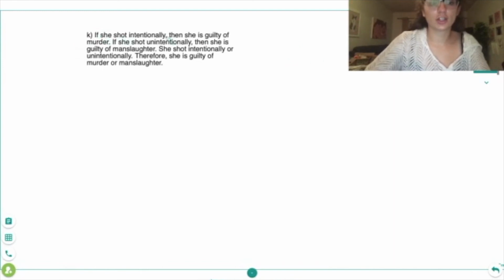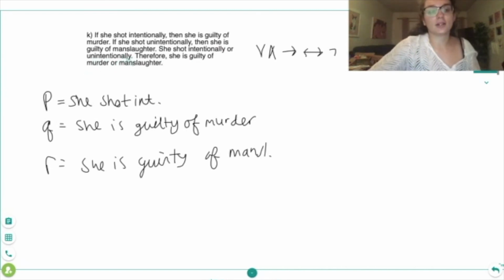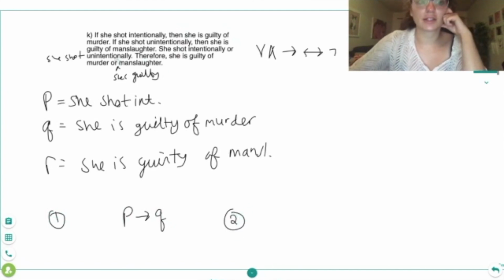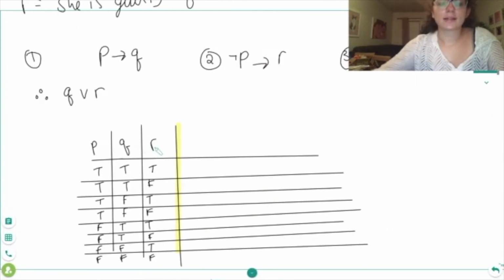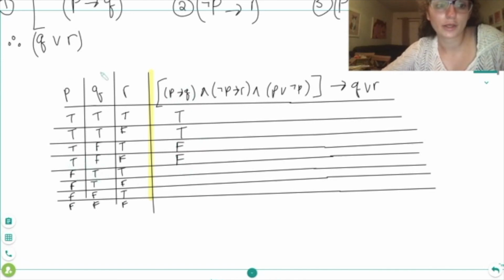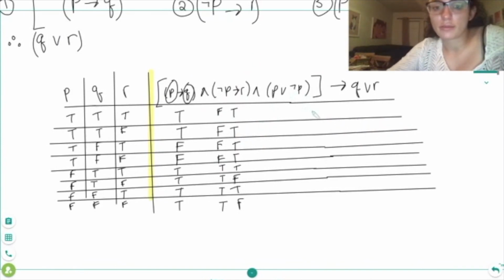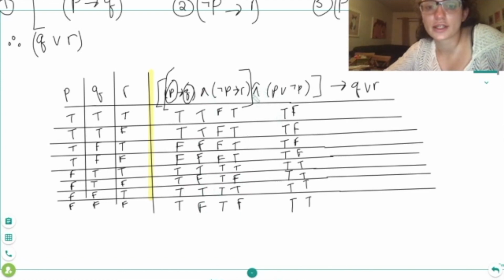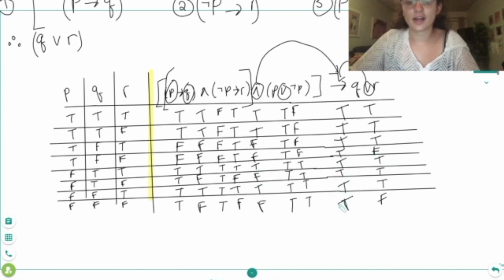Principles of Mathematics and Logic - Chapter 2, Ex 11 k (Genesis Tutoring)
genesistutoring.ca